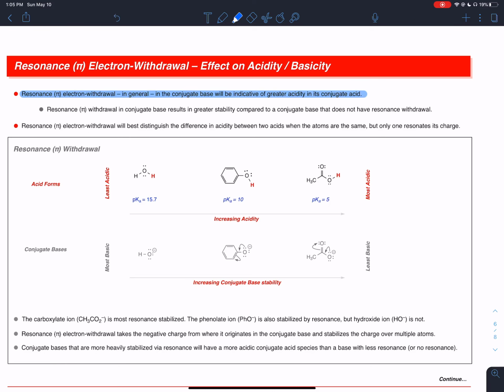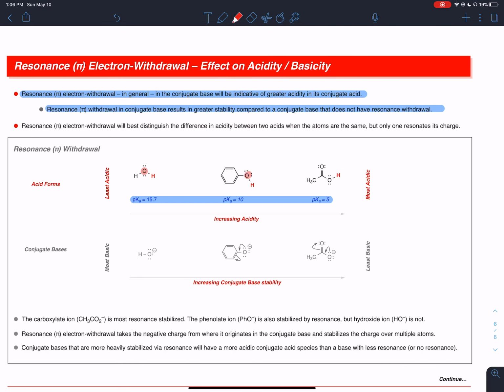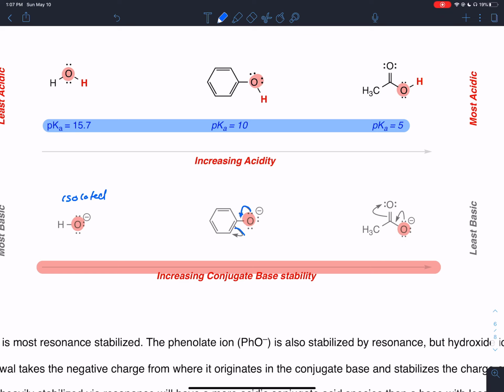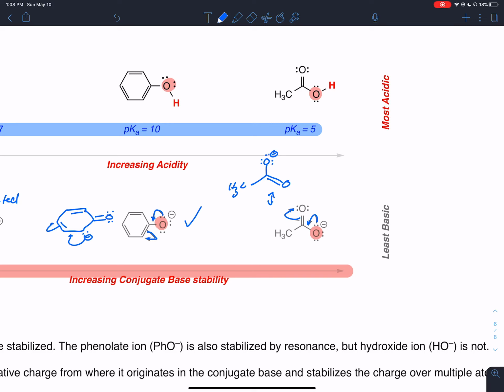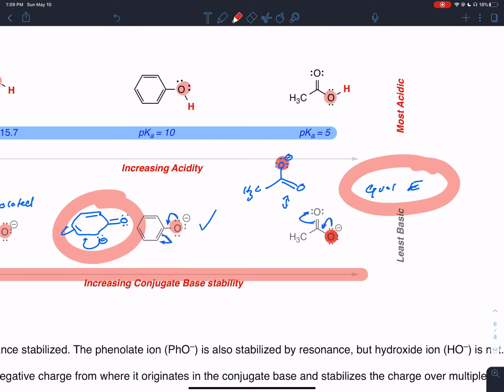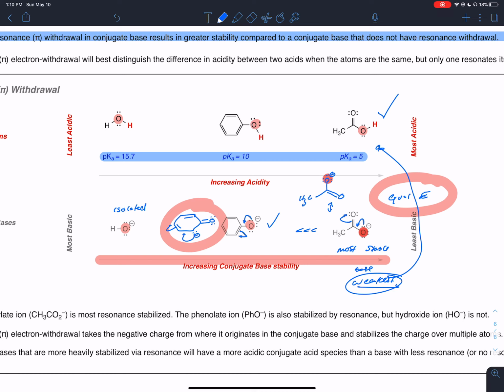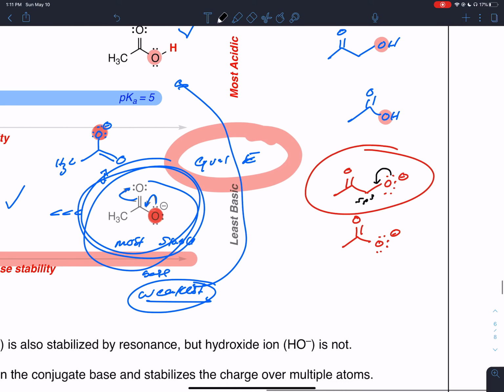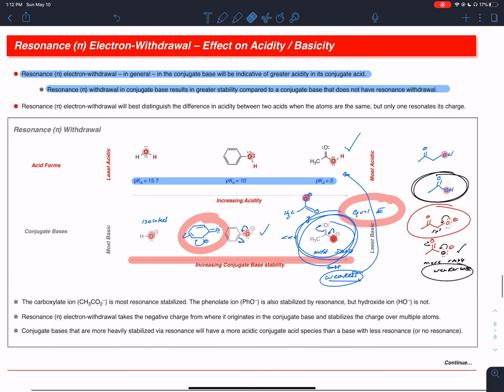Acid-Base Chemistry (16): Effect of Resonance Withdrawal on Acidity and Basicity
Video Objectives.
(1) To distinguish the difference between resonance electron-withdrawal and resonance electron-donation.

(2) To breakdown how acidity varies with the extent of resonance electron-withdrawal observed in a compound's conjugate base species.

(3) To relate the extent of resonance stabilization in the conjugate base species around a benzene ring versus the resonance withdrawal potential conferred by resonance over a carbonyl (acyl group).

(4) To compare water, phenol, and acetic acid with respect to acidity and accentuate how resonance electron-withdrawal plays a vital role in differentiating their acidity.